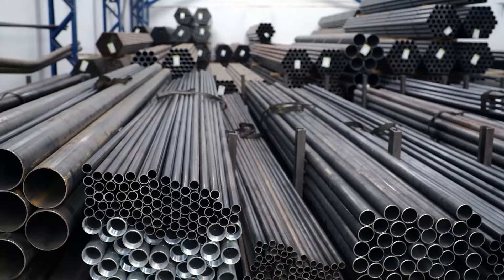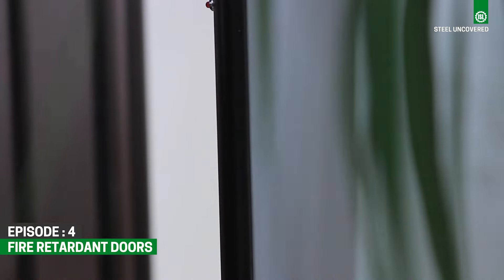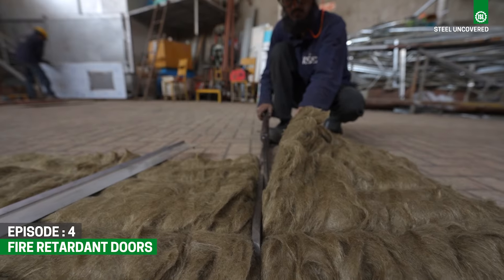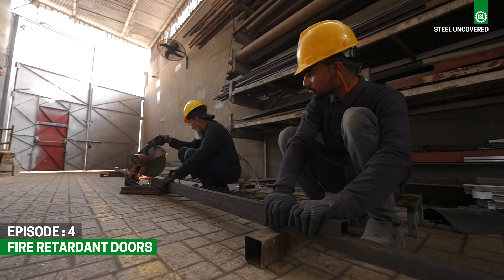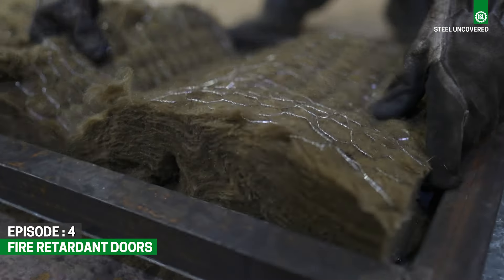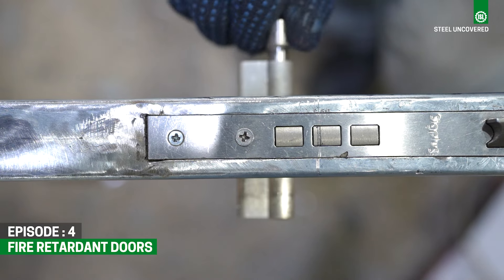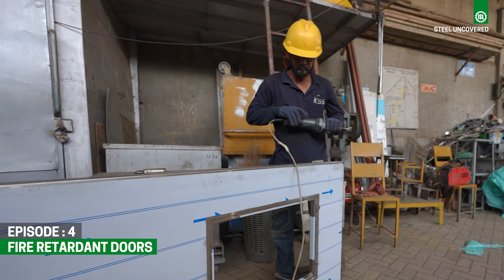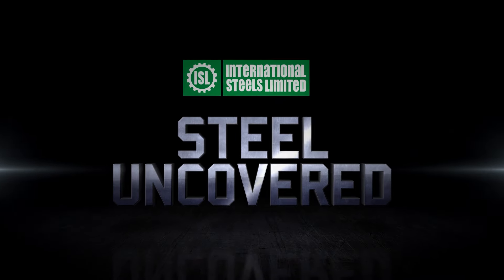STEEL UNCOVERED | Episode 04 - Fire Retardant Door | ISL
In Episode 4 of ISL Steel Uncovered, we explore the cutting-edge technology behind fire retardant doors. Discover how these vital safety features are engineered to withstand flames and protect what matters most.
Tune in to learn more about their production process and the materials that make them effective!